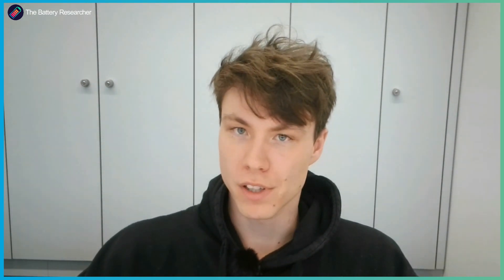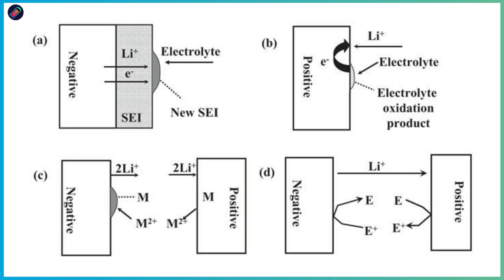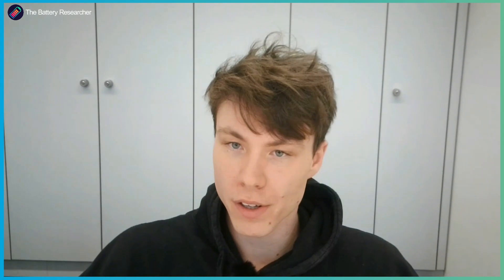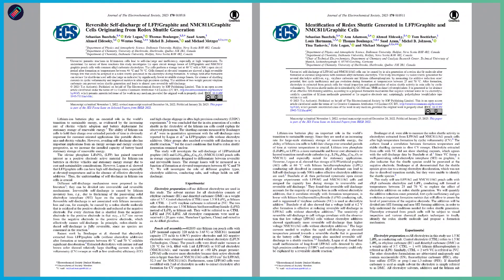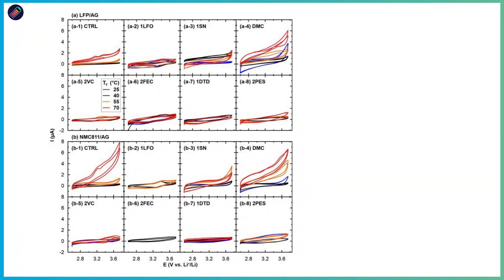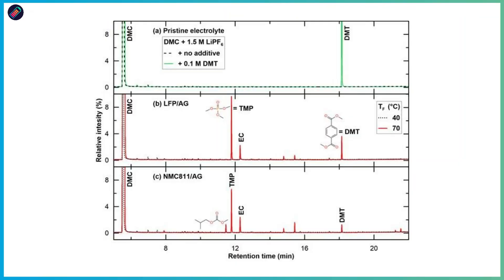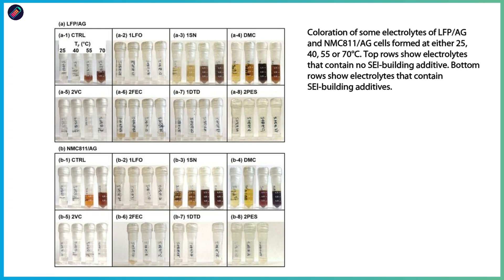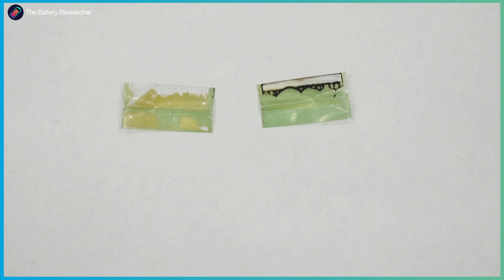Self-Discharge of Lithium-Ion Batteries - Sebastian Büchele | Paper Pitch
Abstracts:
Unwanted self-discharge of LFP/AG and NMC811/AG cells can be caused by in situ generation of a redox shuttle molecule after formation at elevated temperature with common alkyl carbonate electrolyte. This study investigates the redox shuttle generation for several electrolyte additives, e.g., vinylene carbonate and lithium difluorophosphate, by measuring the additive reduction onset potential, first cycle inefficiency and gas evolution during formation at temperatures between 25 and 70 °C. After formation, electrolyte is extracted from pouch cells for visual inspection and quantification of redox shuttle activity in coin cells by cyclic voltammetry. The redox shuttle molecule is identified by GC-MS and NMR as dimethyl terephthalate. It is generated in the absence of an effective SEI-forming additive, according to a proposed formation mechanism that requires residual water in the electrolyte, catalytic quantities of lithium methoxide generated at the negative electrode and, surprisingly, polyethylene terephthalate tape within the cell.

Unwanted parasitic reactions in lithium-ion cells lead to self-discharge and inefficiency, especially at high temperatures. To understand the nature of those reactions this study investigates the open circuit storage losses of LFP/graphite and NMC811/graphite pouch cells with common alkyl carbonate electrolytes. The cells perform a storage test at 40 °C with a 500 h open circuit period after formation at temperatures between 40 °C and 70 °C. Cells formed at elevated temperature showed a high reversible storage loss that could be assigned to a redox shuttle generated in the electrolyte during formation. A voltage hold after formation can reduce the shuttle-induced self-discharge as indicated by significantly lower reversible storage losses, the absence of shuttling currents in cyclic voltammetry and improved metrics in ultra-high precision cycling. The addition of two weight percent vinylene carbonate can prevent redox shuttle generation and leads to almost zero reversible self-discharge.

Sebastian Büchele is a research associate at the Institute for Applied Materials at KIT and previously conducted research at Dalhousie University in Canada